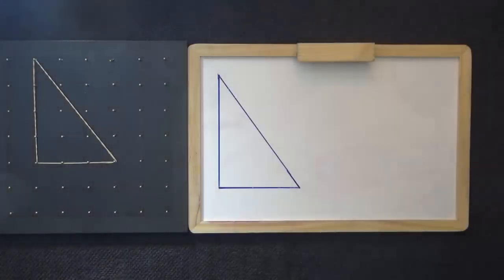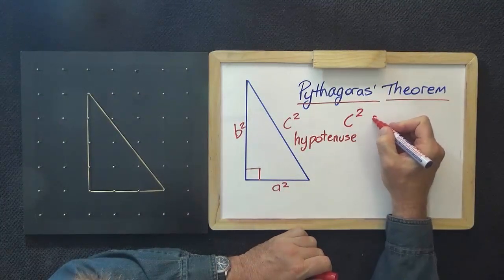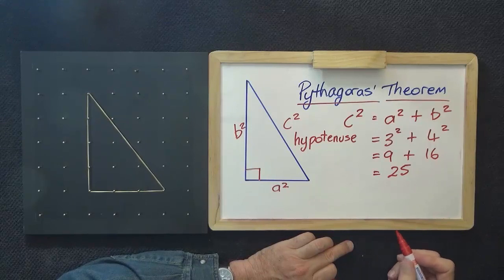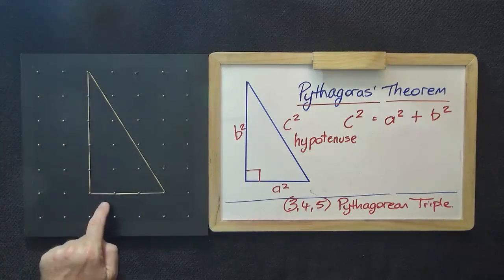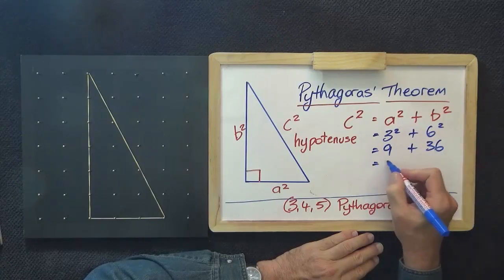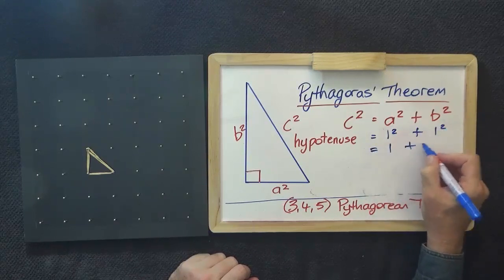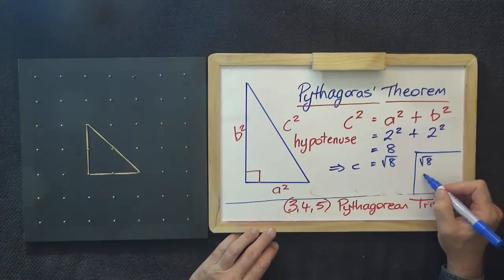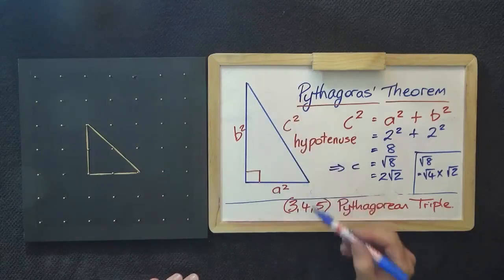Maths with Geoboards - Pythagoras Theorem Vol 1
In this video we look at Pythagoras Theorem using Geoboards with teacher Jon.